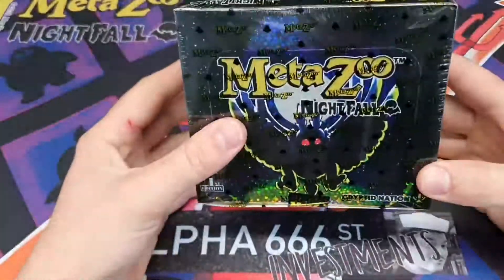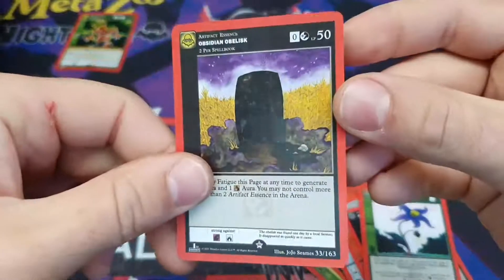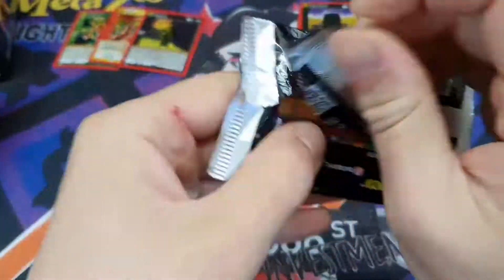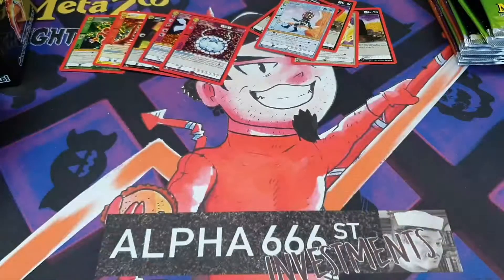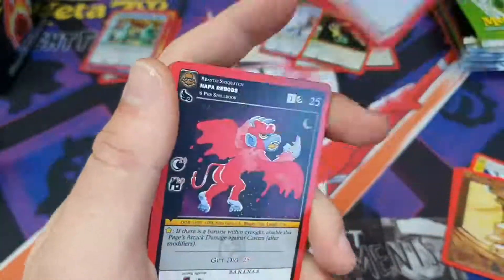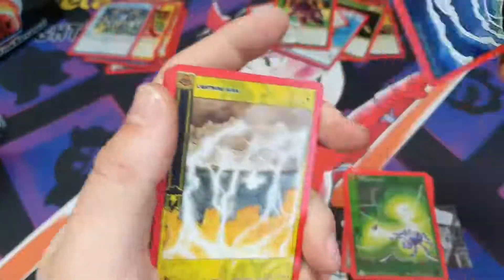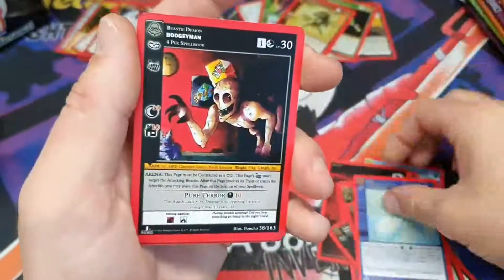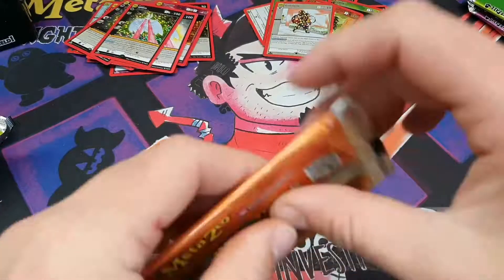Best Metazoo nightfall booster box opening/cryptid nation Blister Dogiveaway!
Some fire from this MetaZoo NightFall booster box worth waiting until the end!
Terms:
+Like the picture in link
+completing all will triple your odds of winning
+winner to be announced at 400 followers on Instagram
good luck to everyone that enters, plenty more fantastic (dog)iveaways to come.